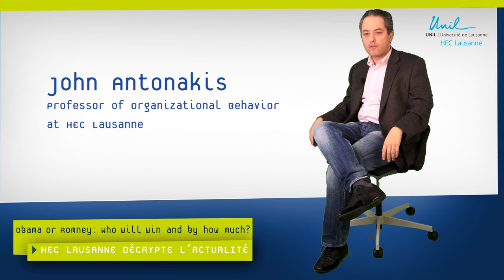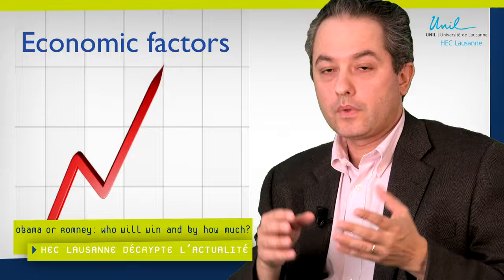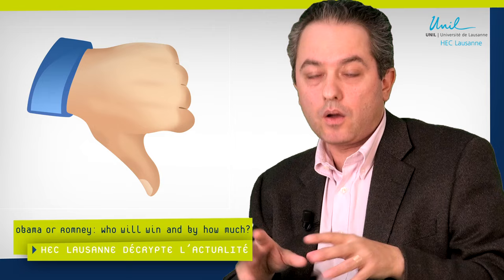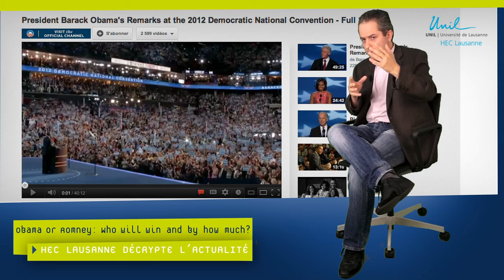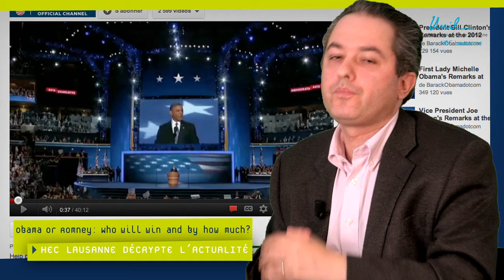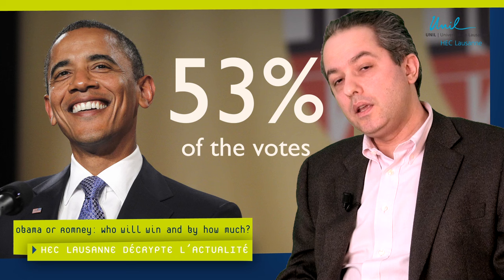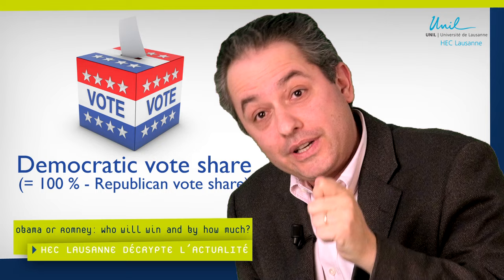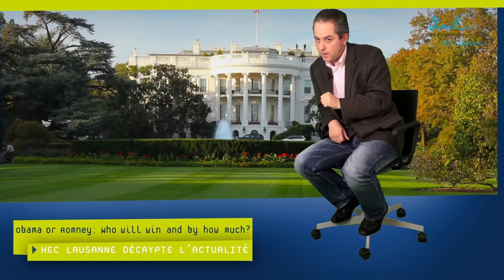Obama or Romney: Who will win and by how much? HEC Lausanne decodes the news podcast # 9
9 - HEC Lausanne decodes the news: Obama or Romney: Who will win and by how much? Professor John Antonakis predicts :

In this video, filmed back in September 2012, John Antonakis, Professor in the Department of Organizational Behavior, predicted not only who would win on November 6th but also came close to estimating the final percentage of the two-party popular vote (i.e., only including the Democratic and Republican.

Prof. Antonakis unveils the new model and explains how it works, based on ground-breaking research by him and his colleague Philippe Jacquart (Post-doc at Wharton, University of Pennsylvania). This model combines econometric data with the difference in charisma between the two candidates, which now correctly called 23 of the past 25 US Presidential elections (using out of sample predictions).

Interesting to note is that an established econometric model that does not consider the charisma difference between the candidates only predicts 17 out of the last 25 elections correctly. Simply put, this model shows that voters credit or blame the incumbent (or their party) for good or bad economic performance. However, what happens when economic indicators are not clear (as is currently the case)? According to the Antonakis-Jacquart model, this is when charisma "kicks in".

He explains how he analysed the candidates' nomination speeches through a 'charismometer' which measures the use of various charismatic leadership tactics. In the video prediction, he stated that Obama would receive at least 53.5% of the two-party vote. Two weeks before the election, and using updated economic data, he revised the prediction to a minimum of 52.51% of the vote share and estimated that the odds that Obama would receive less than 50% of the vote share would be 1 in 417. In fact, based on the latest tallies, Obama received about 50.91% and Romney 47.36% percent of the total votes, which translates to an Obama two-party vote share of 51.80%. The final lower-bound estimate Prof. Antonakis gave was, therefore, .71% off (though admittedly, his model's point estimate did suggest to a much stronger Obama victory, which was not the case). Watch the video to learn more about this fascinating new model.